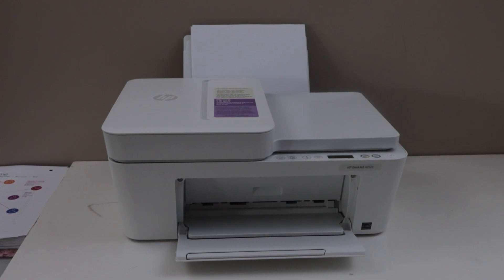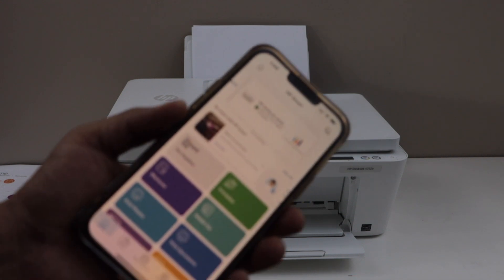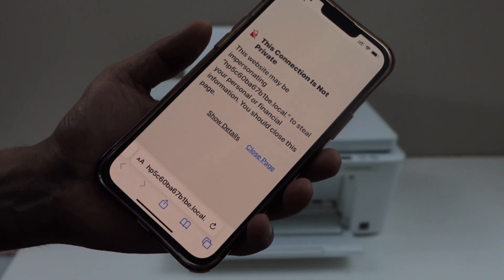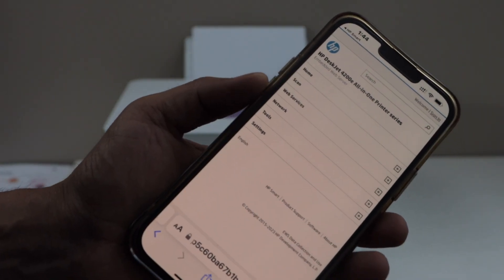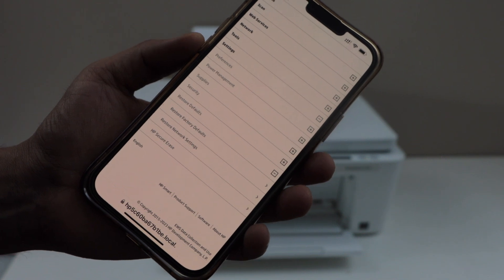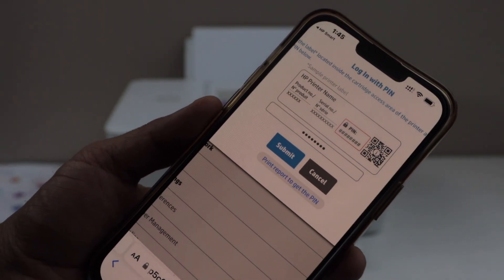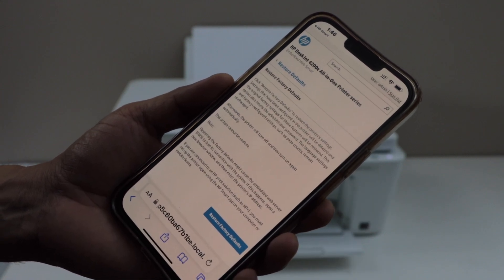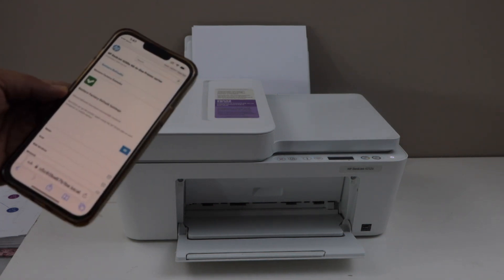HP DeskJet 4252e Reset To Factory Defaults, Reset WiFi Setting, Reset Admin Password !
This video shows how to reset the HP DeskJet 4252e All-in-one Printer.  This printer is HP DeskJet 4200 Series Printer and this also help with the reset of admin password, wifi setting of the HP DeskJet 4252e & HP DeskJet Ink Advantage 4278 All-in-one printers.